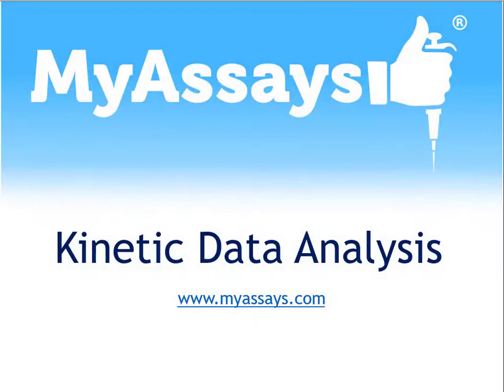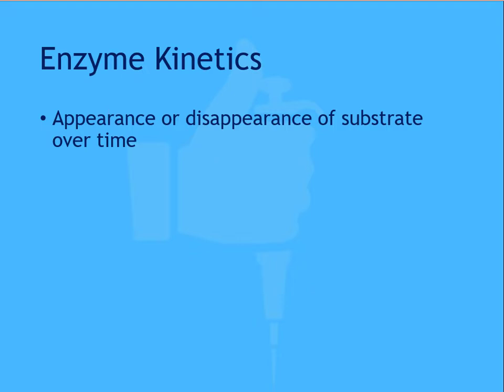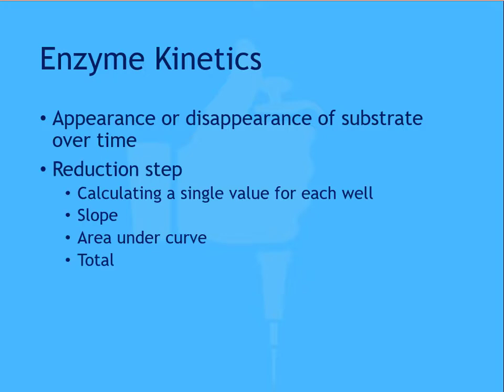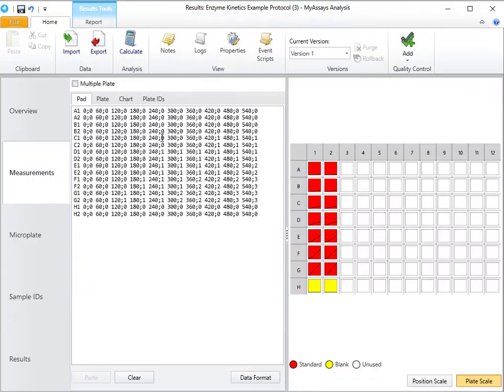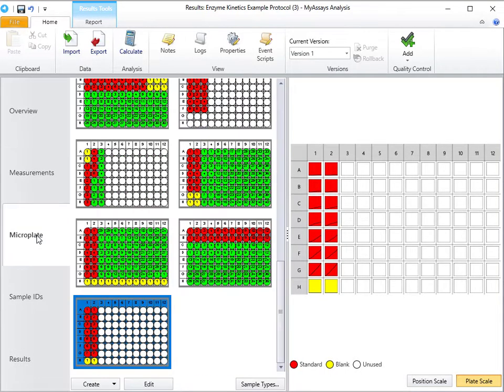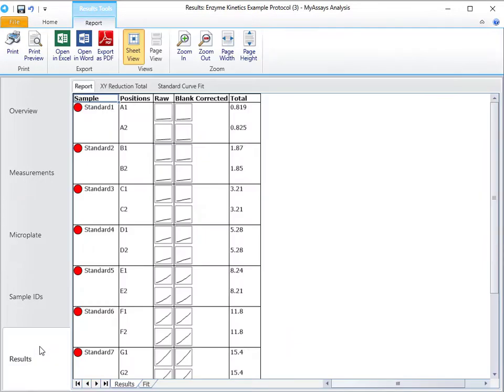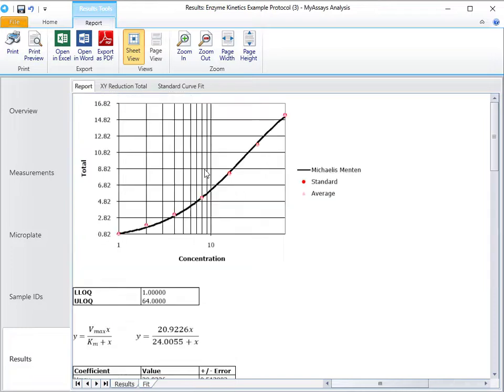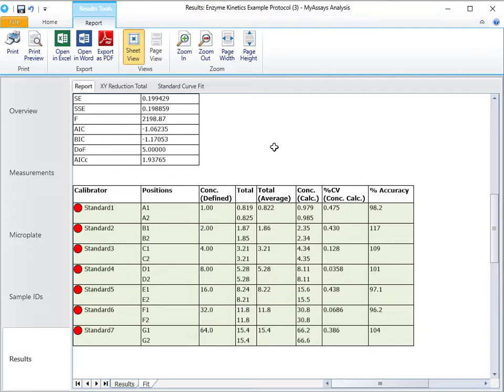Kinetics Data Analysis - Enzyme Kinetics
Covering how to perform Enzyme Kinetics data analysis.  Topics include:
- Kinetic Data Types
- Typical Kinetics Analysis Steps
- Enzyme Kinetics Assays
- Michaelis-Menten Curve Fit